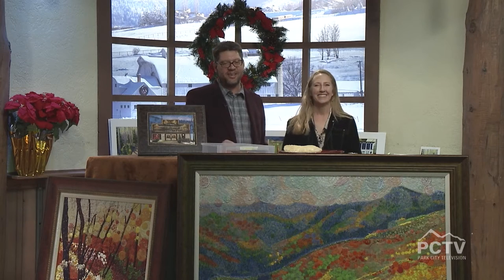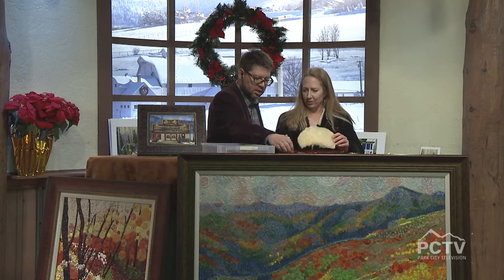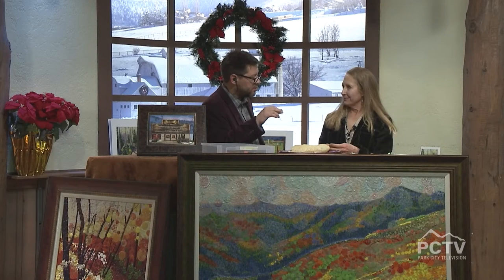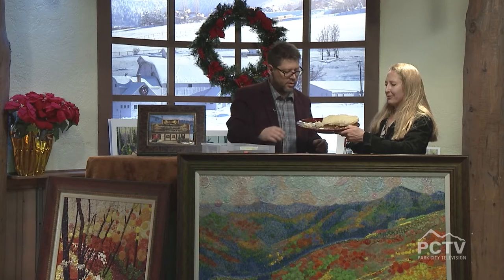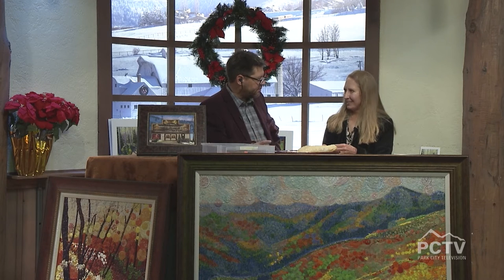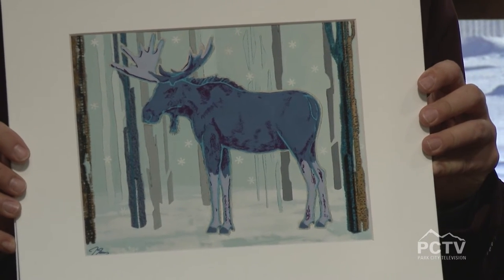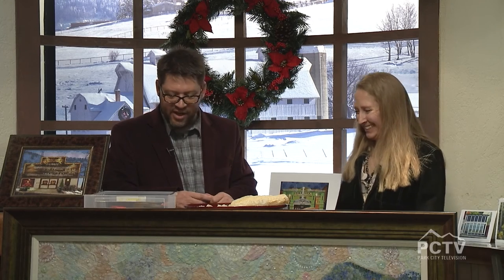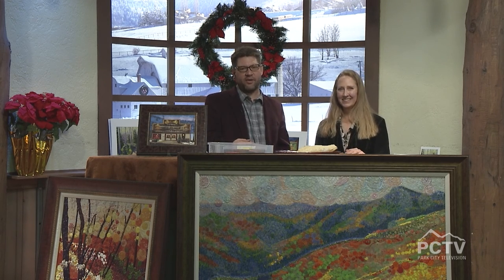Jenny Terry Fine Art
Encaustic paintings, variety of materials embedded in bees wax